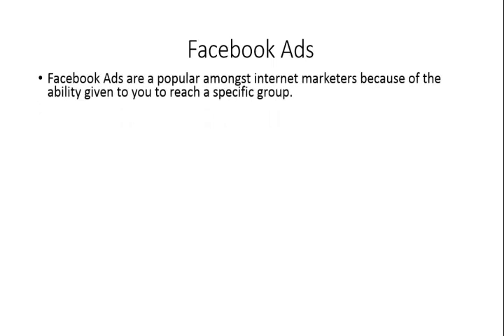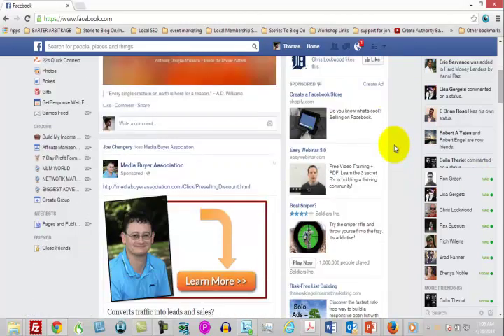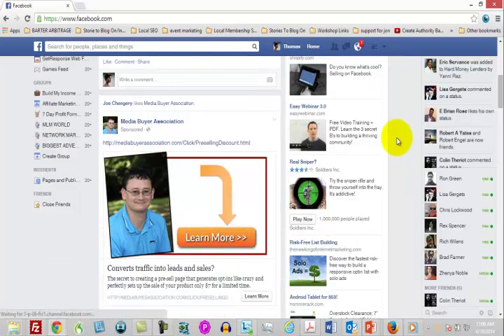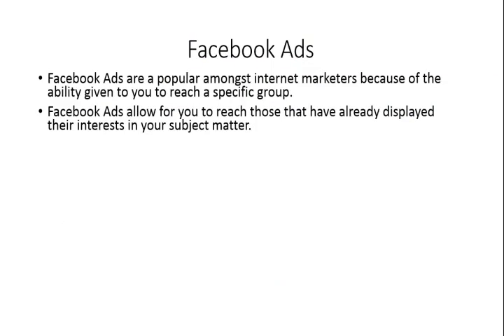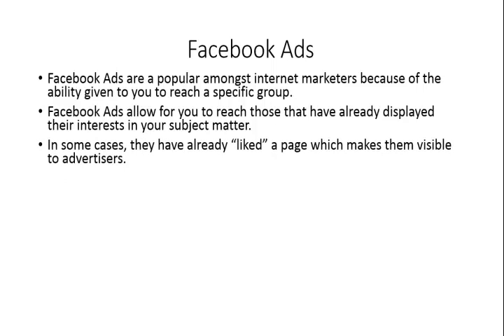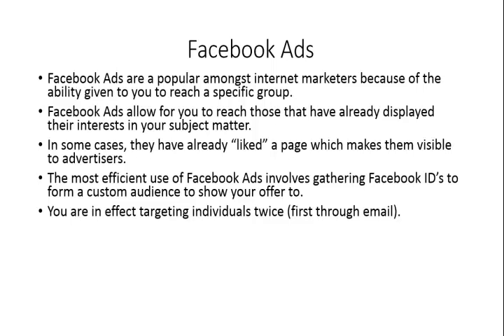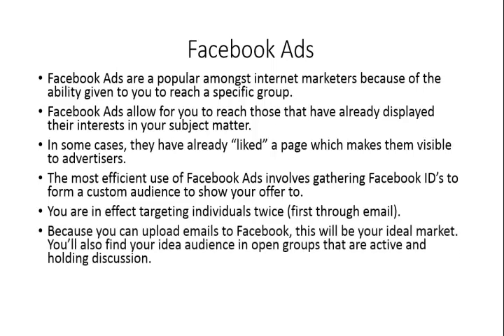0017 Facebook Ads